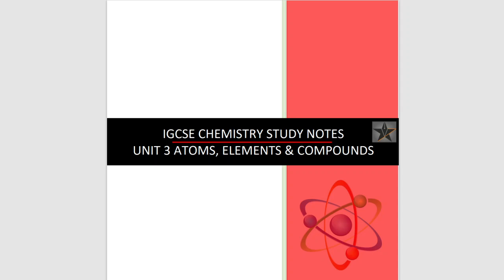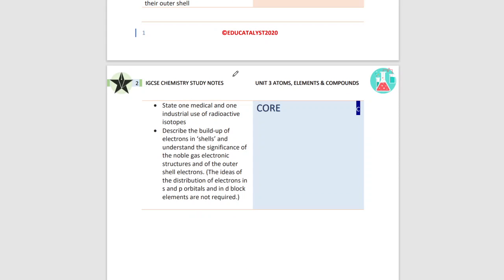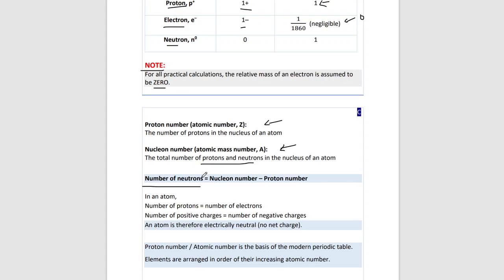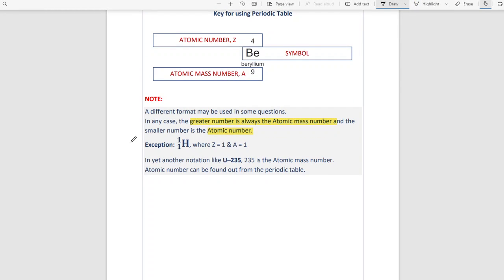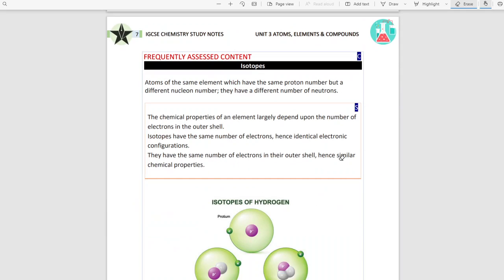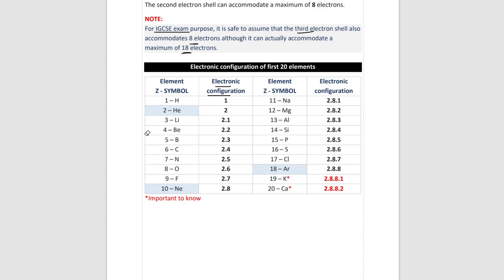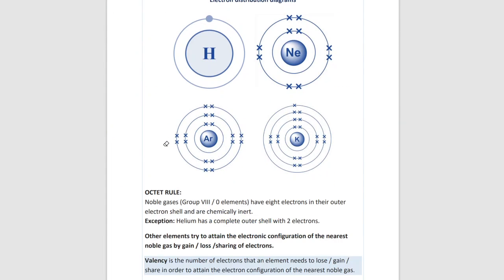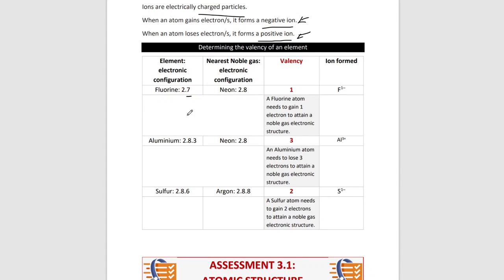IGCSE Chemistry 0620 | Chapter 3 - Atoms, Elements & Compounds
In todays video we look at the calculations and definitions of Atoms, Elements & Compounds.